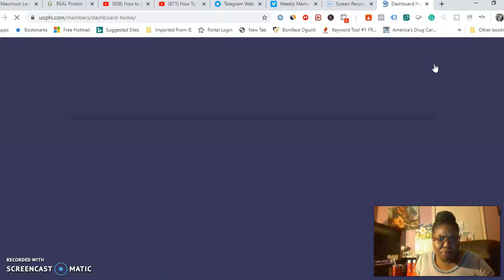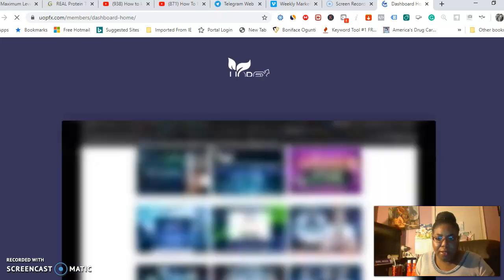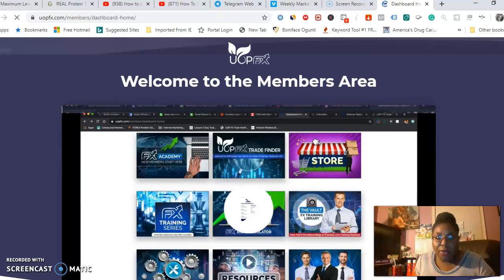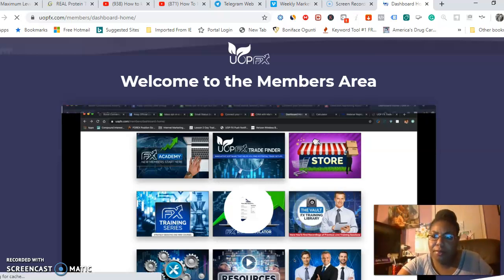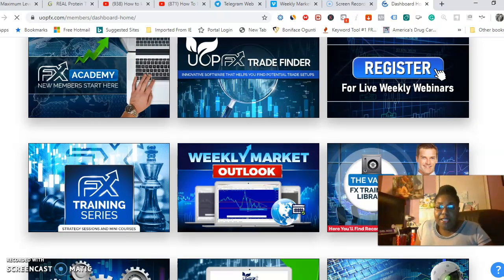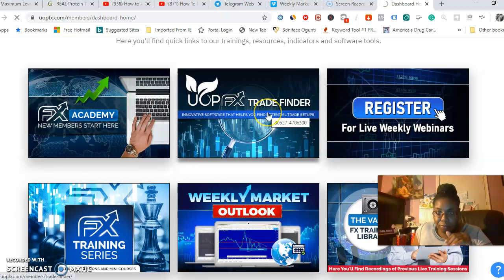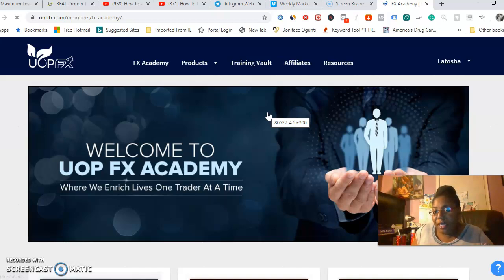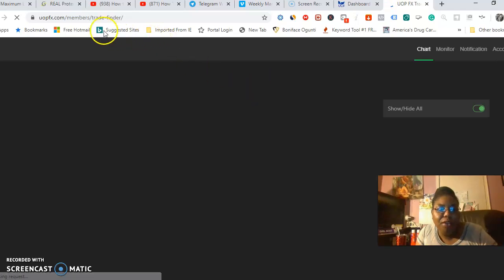UOP FX SCREEN SHARE REVIEW 2020